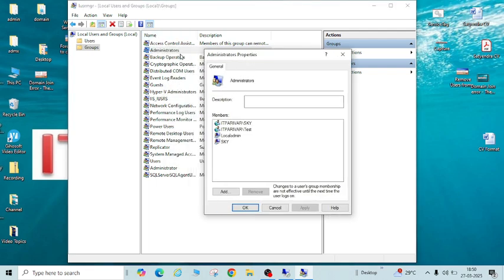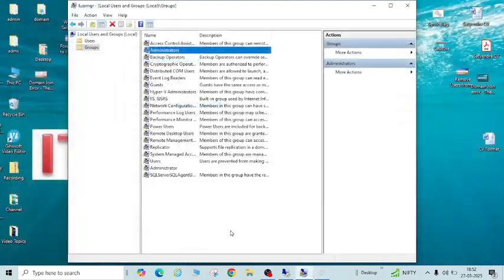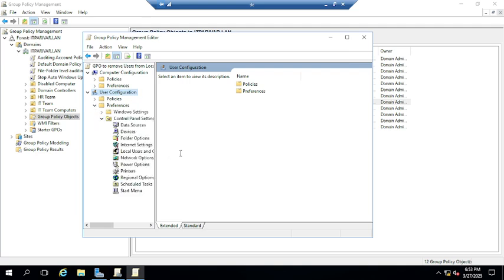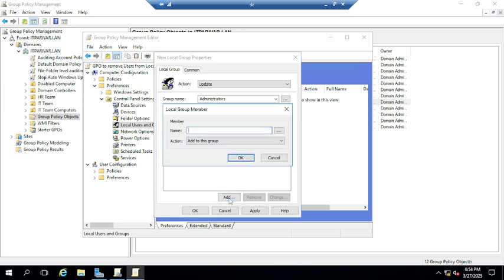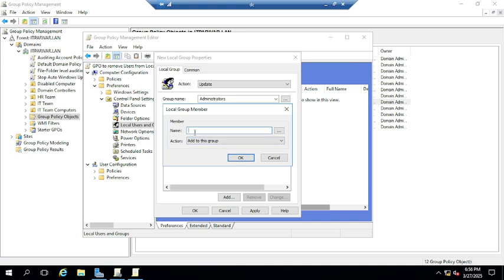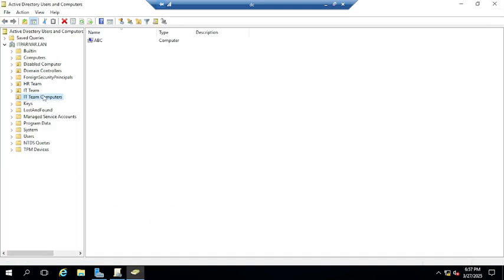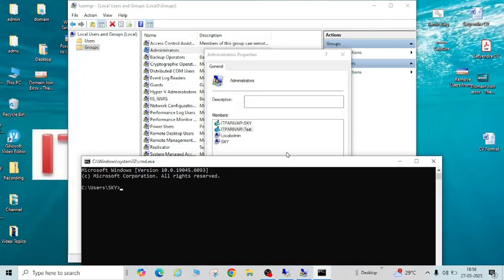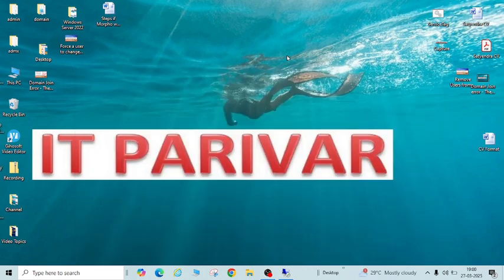Remove Users from multiple Computers Local Administrators Group using Group POlicy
Hello Friends,
In this Video I have tried to explain step by step about Remove Users from multiple Computers Local Administrators Group using Group POlicy.

Remove Users from Local Administrators Group using Group POlicy.
Remove to users from Local Administrators group.
Remove Users from Windows system local administrators group.
Remove Users from Windows system local administrators group using Group Policy.
GPO to remove users from administrators group.

      IT Parivar